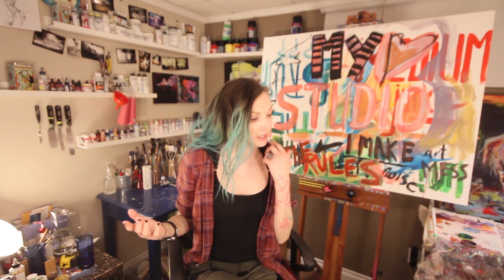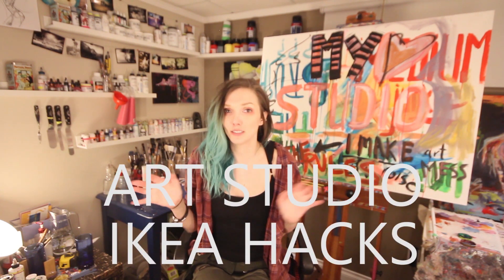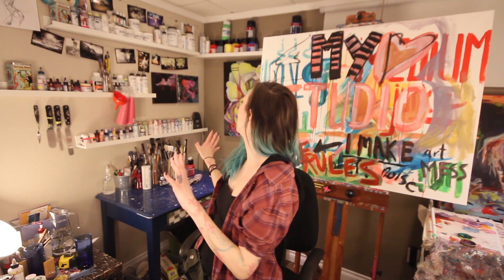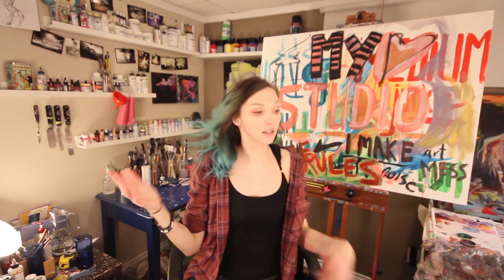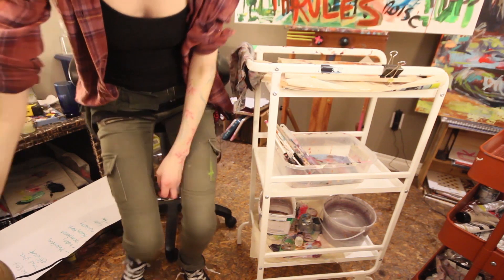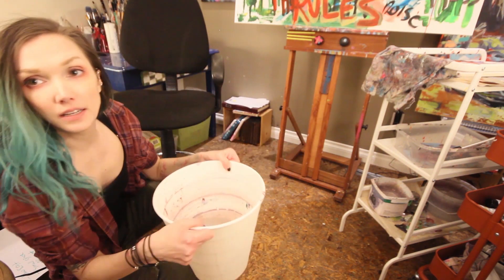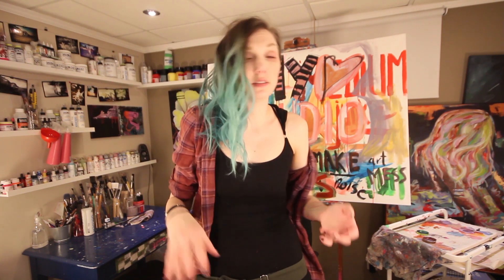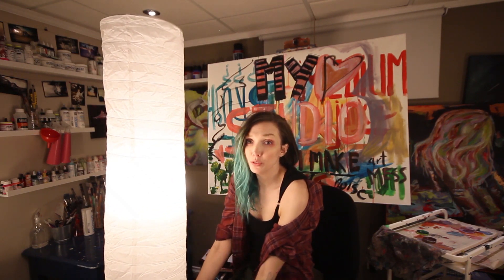My Art Studio Set-up - Ikea Hacks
Many times we just have to work with the space we have. Earlier this year I switched studio spaces and had to rethink my setup .

It just so happened, many of my new purchases came from IKEA. not necessarily used how they were meant to...  so I'm excited to share some of it with you!

If you guys are enjoying the videos, please let me know.. like or comment, and I'll keep making more

Welcome!
 Well guys, I am finally  starting my ever so exciting informative art video series .
Trust me, I am slowly figuring out how to import a video that is not blurry or in a black box... what I haven't yet figured out is how to speak slow, clearly, and stay on track... this probably wont change... sooo ... Enjoy! :)

* Somethings I will be going over in this Basic art Series
- brushes
-acrylic mediums
-my studio
-other stuff I cant think of at the moment... but I bet its super cool.

Please feel free to suggest ideas on things you would like me to cover in this series!!

R-E-Y
If you don't already
Please follow my art

Also I now have a Instagram for my watercolor illustrations

and finally...